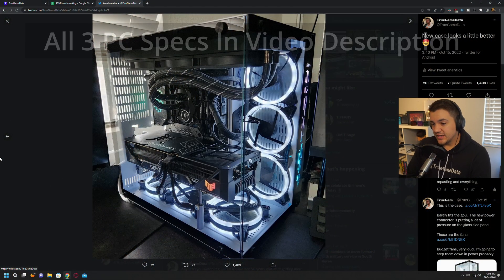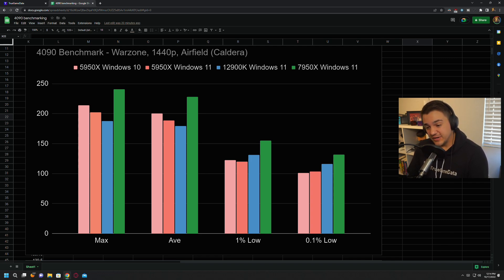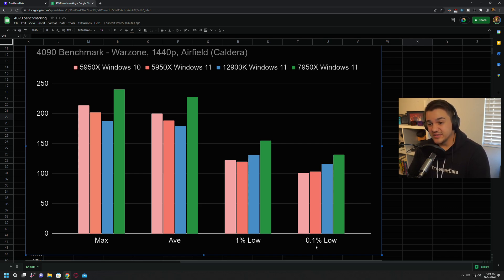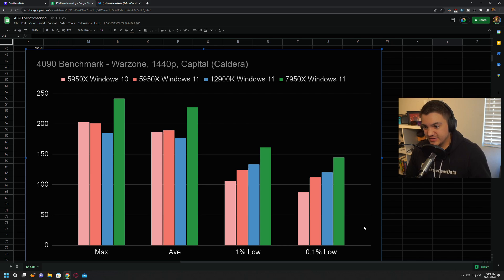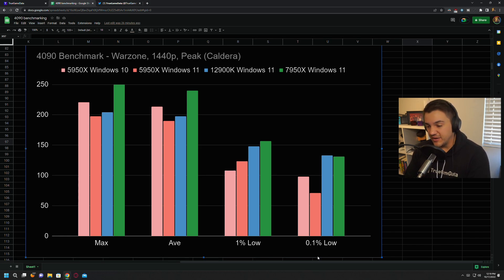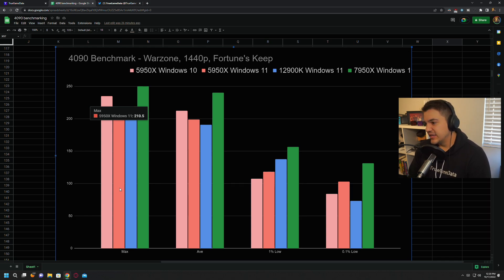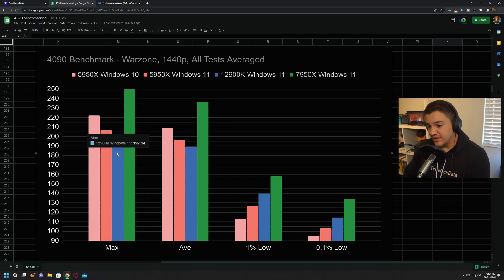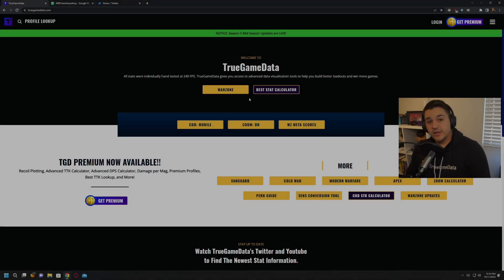How fast is the new Ryzen 7950X for Call Of Duty?? Warzone Benchmarks Compared to 12900K and 5950X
Don't forget to drop a sub/like if you're interested in any more of my future tech related content!

All tests run at stock clocks, no tuning

PC builds:

1.
12900K
2x8 GB 4000 MT/s CL15 DDR4
RTX 4090

2.
5950X
2x16 GB 3600 MT/s CL14 DDR4
RTX 4090

3.
7950X
2x16GB 6000 MT/s CL32 DDR5
RTX 4090

In this video I benchmark the new RTX 4090 ASUS TUF OC with an Intel 12900k, Ryzen 5950x, Ryzen 7950x in Warzone.  Caldera, Fortune's Keep, and Rebirth Island.  I also included comparisons for Windows 10 vs Windows 11

TrueGameData
True Game Data

0:00 Intro
0:51 7950X Rig
1:41 Caldera (Airfield) Benchmarks
3:31 Caldera (Capital) Benchmarks
5:02 Caldera (Peak) Benchmarks
6:06 Fortune's Keep Benchmarks
6:49 Rebirth Island Benchmarks
7:19 Trends and Conclusions